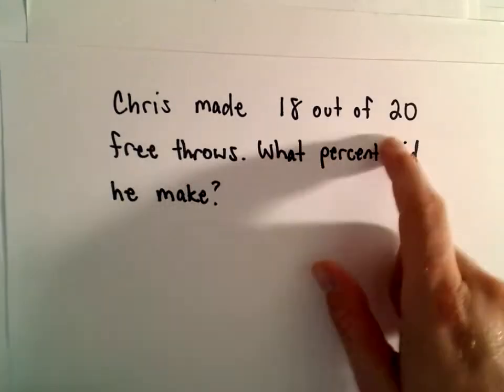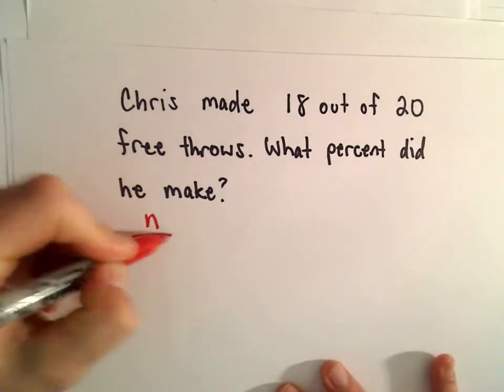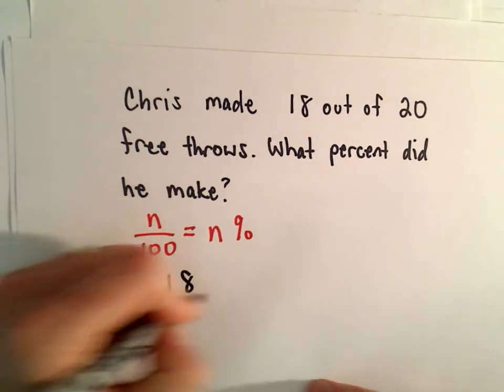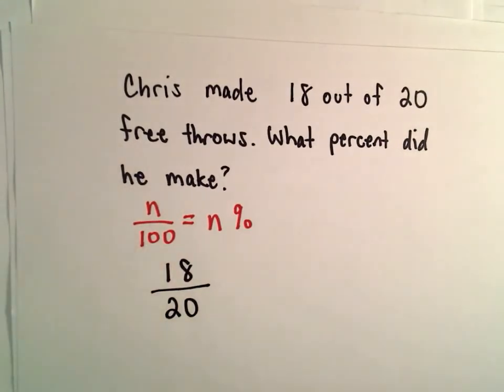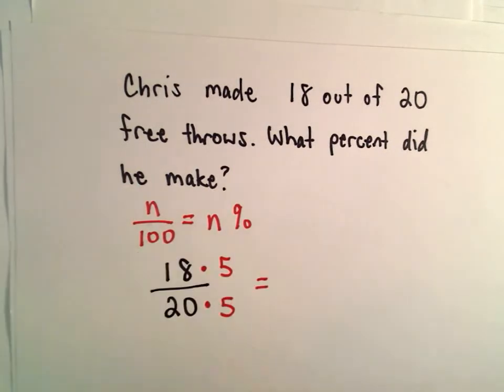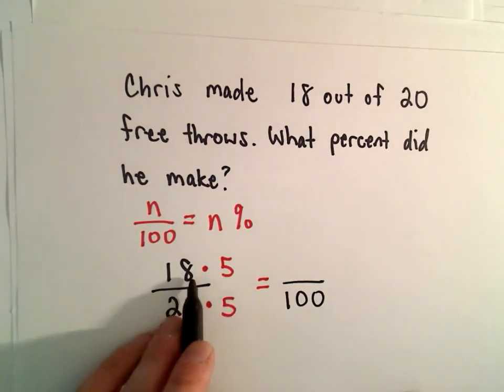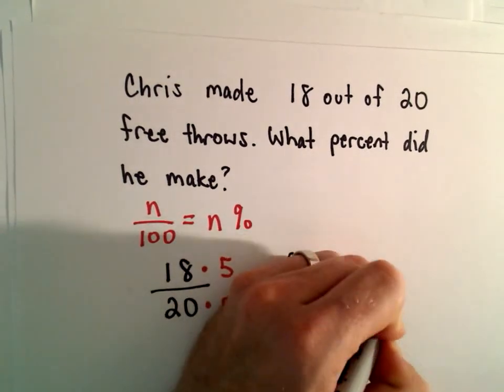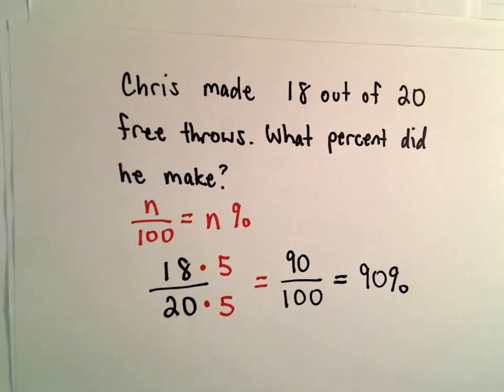Finding the Percent of Free Throws Made ( Word Problem using Basketball)